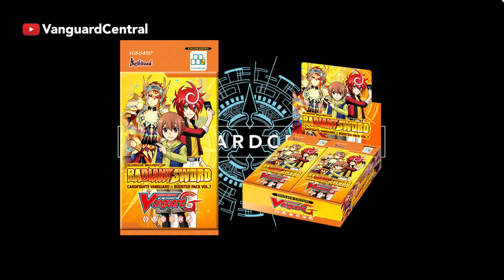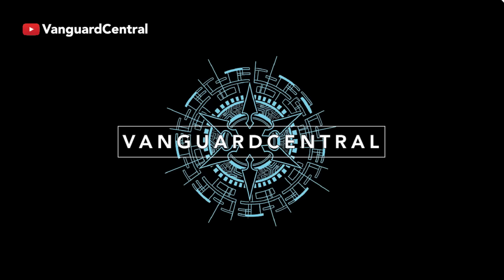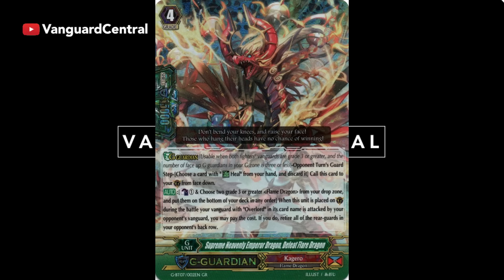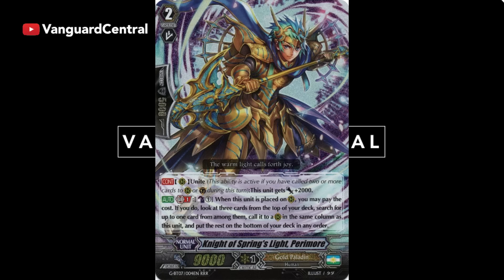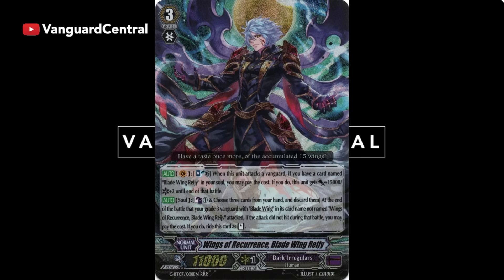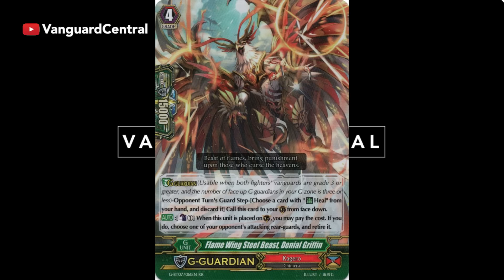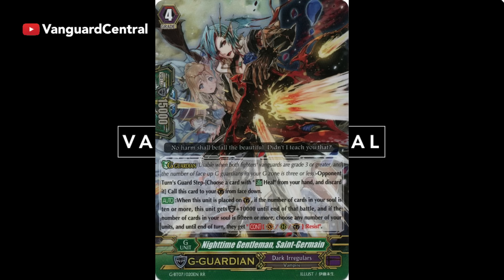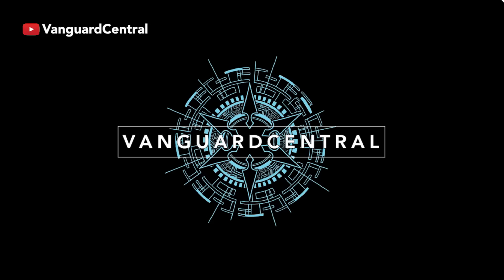CFN #10 - G-BT07 MINI BREAKDOWN!! - Cardfight!! Vanguard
Today we're gonna be breaking down G-BT07: Glorious Bravery of Radiant Sword!
What's up, Cardfighters! Vanguard Central here bringing you all a brand new weekly podcast called Cardfighters' Network (CFN), where we plan to bring up popular discussion in the competitive scene of the Vanguard Community, so look forward to lots of talk about the game we all love! Check it out!